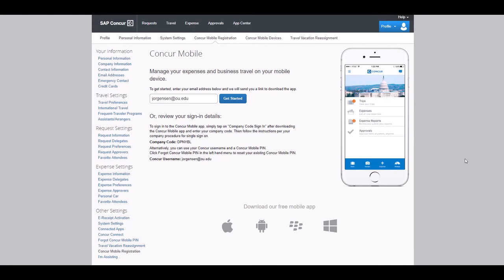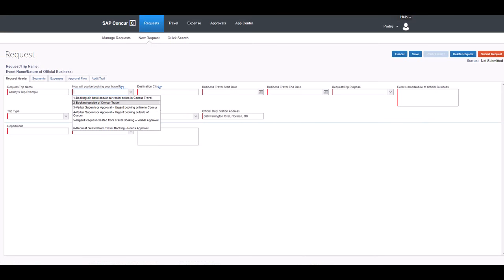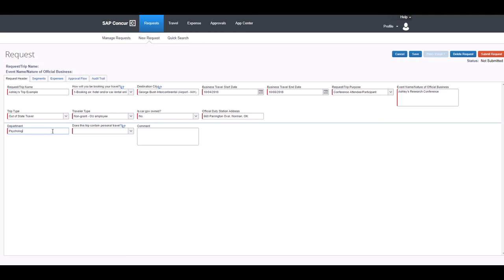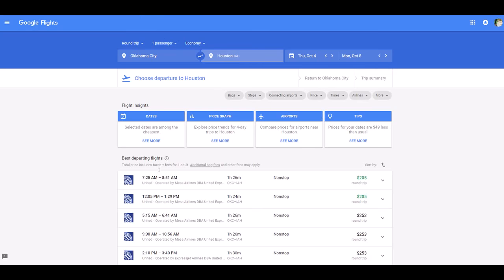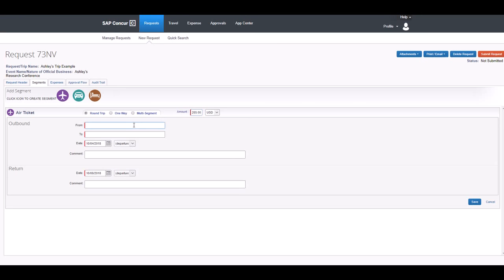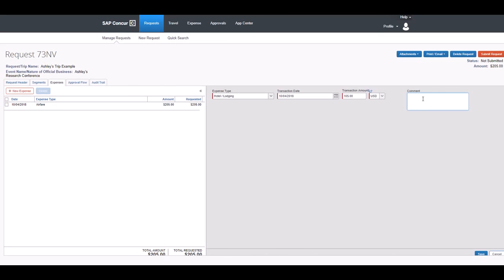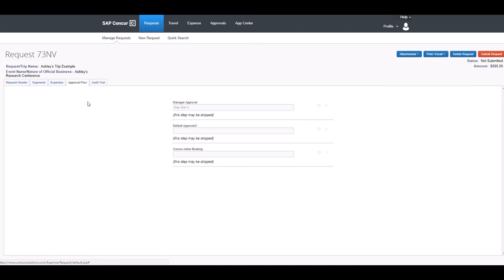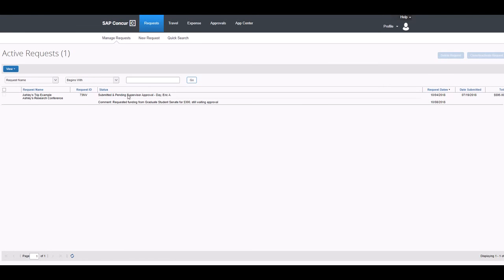Submitting a Concur Request - OLD